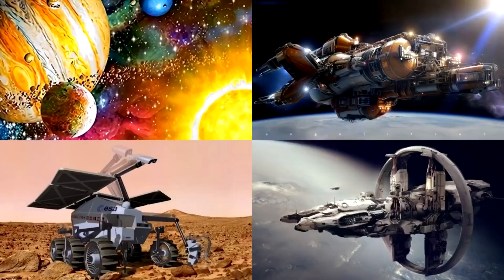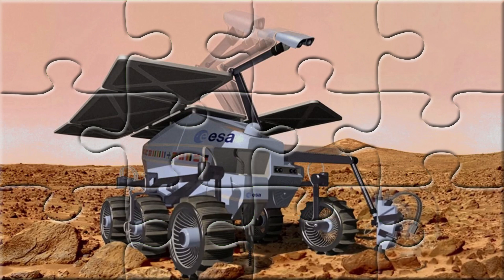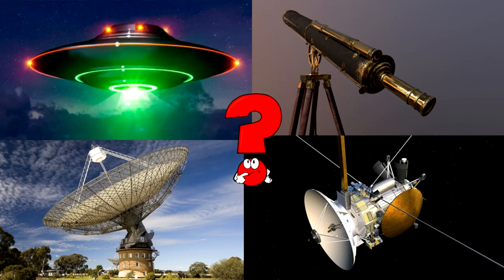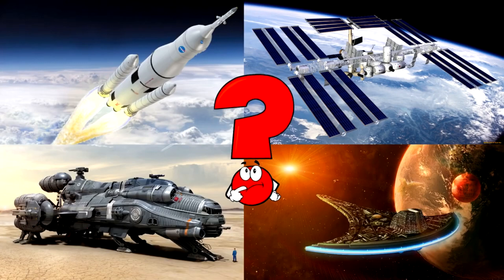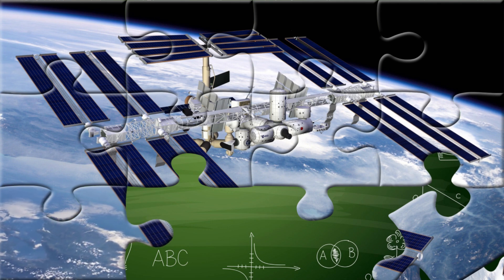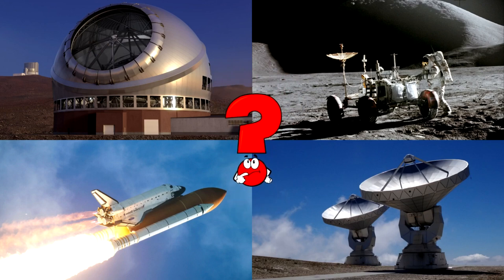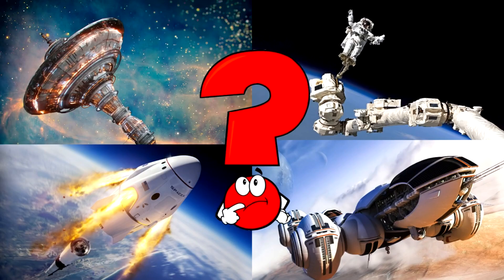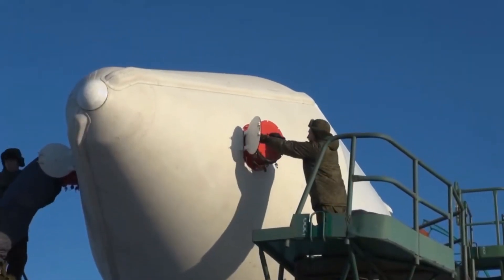Space for Kids – Learn About Rockets and the Universe!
Welcome aboard, little astronauts! 🚀✨ This fun and educational playlist is all about space and rockets, perfect for toddlers and young children who are curious about the stars, planets, and amazing flying machines.

In this playlist, kids will:
– Learn how rockets launch into space and what they are used for
– Discover who astronauts are and how they live and work in space
– Explore the solar system – meet planets like Mars, Jupiter, and Saturn
– Enjoy bright animations, space sounds, and fun puzzles
– Start an exciting journey through space that makes science fun and easy to understand

Perfect for little explorers who dream of flying to the stars! Let’s count down: 3…2…1… LIFTOFF! 🪐🛸👩‍🚀